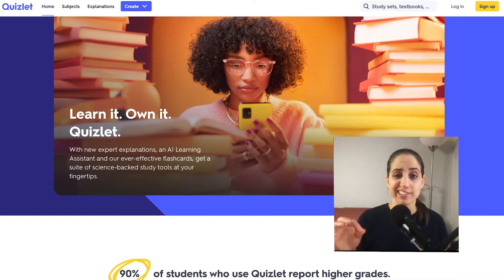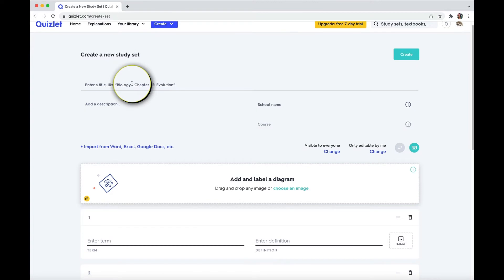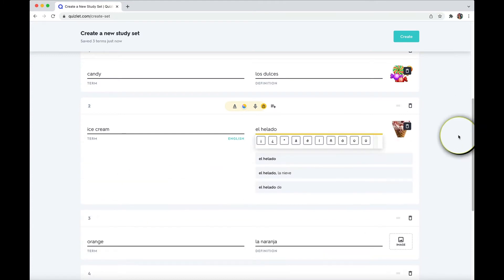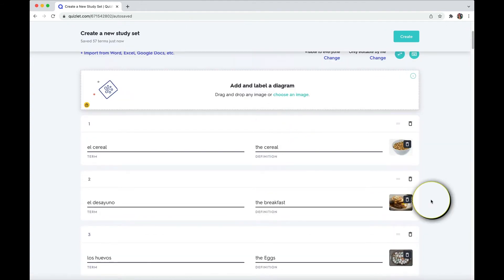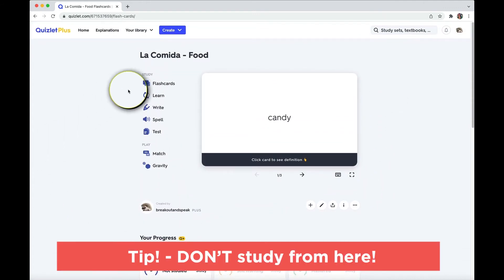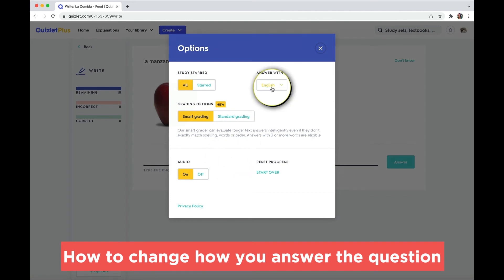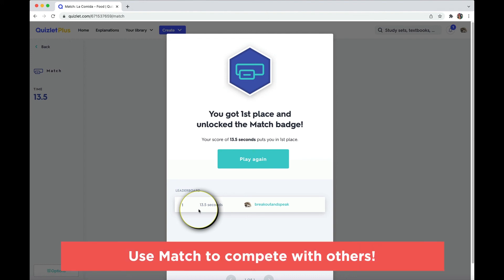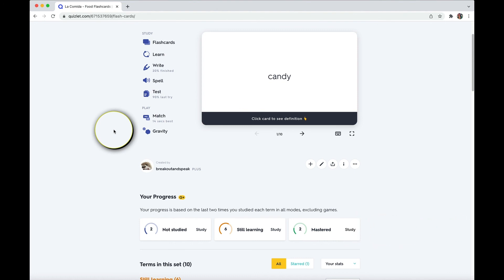How to use Quizlet (review and tutorial of the flashcard app Quizlet)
Looking for a flashcard app to help you study better? Heard of Quizlet but don't want to waste time using the wrong activity?? Here I sprinkle in some helpful TIPS on how to study BETTER as I show you all the useful features of Quizlet, plus give tips on which activities (and games!) to focus your energy on.

Having a handy dandy flashcard app in your pocket is a great resource to have to whip out and use whenever you want, or when you’re on the go. Quizlet has a lot of super useful features that make it easy to set up, easy to use, and a bonus is that most features are absolutely free!

Included in this video is how to create flashcards, how to best find and use someone else's flashcard set, which settings to change for better studying and memory retention, how to study with flashcards, which are the best activities (and games!) for learning better, and how to best use them to remember more.

In this video I cover how to use Quizlet and its activities and flashcards to learn or review material in general. I give the example of using it to learn a language (even though it can be used to learn ANYTHING).

On this channel I cover all things language learning related, especially to make learning a language EASIER and way more FUUUN! :D

SWITCHING INFO IN YOUR FLASHCARD SET
P.S. When first entering info into your flashcard set, the NEW term or language you're learning should be on the LEFT side. If you happen to enter info in the opposite way, above your study terms near the top of the page, there is a button with two arrows pointing left and right. Click that guy and it'll switch the info you entered from the left to the right side!

TIMESTAMPS
0:00 Few intro comments
1:53 How to make your own flashcard set & features
5:55 How to best find and use someone else’s set & features
9:12 A better way to use Quizlet FLASHCARDS
10:59 How to best use Quizlet ACTIVITIES
13:34 How to best use Quizlet GAMES